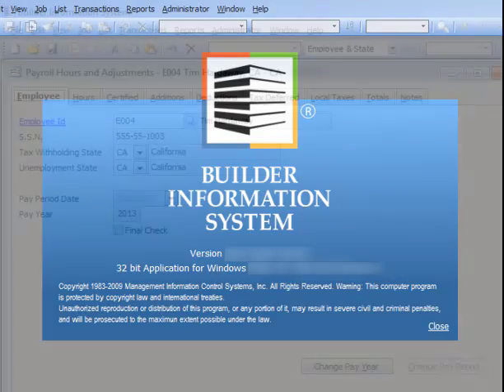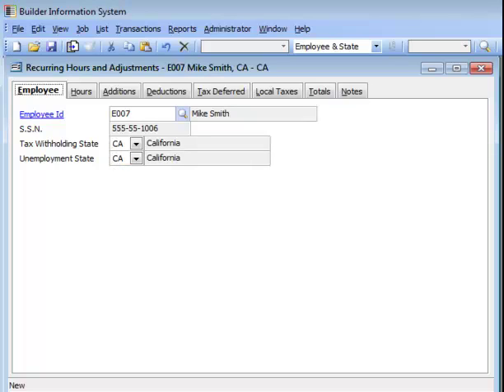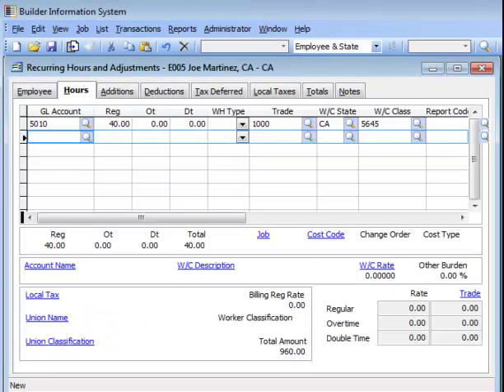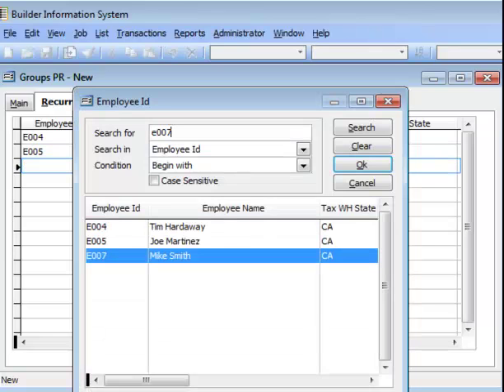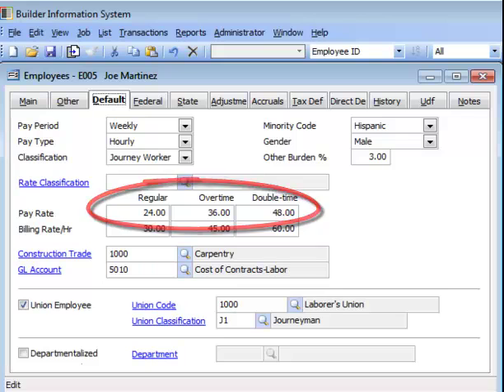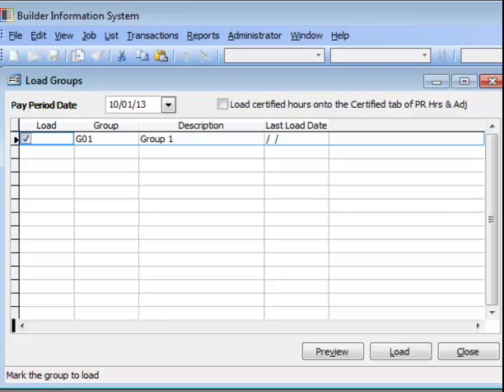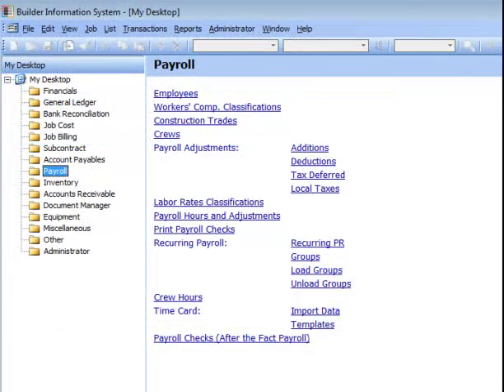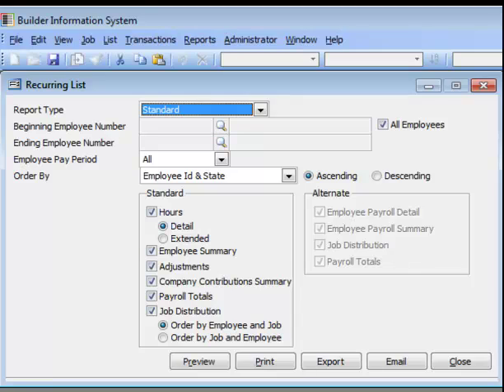Recurring Payroll Process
How to setup and use the Recurring Payroll process in BIS.